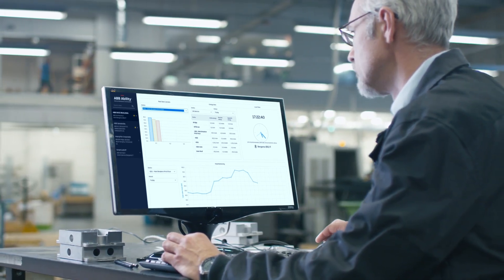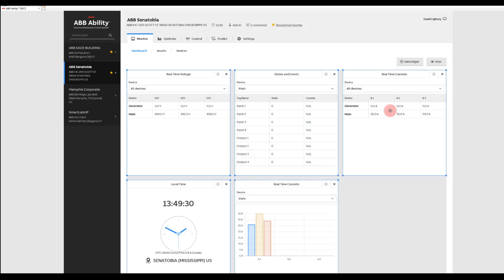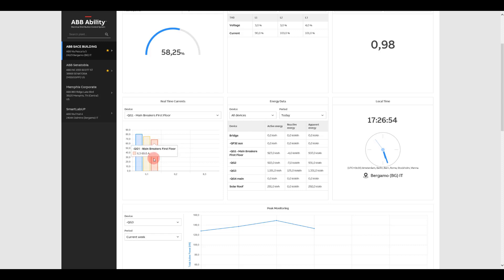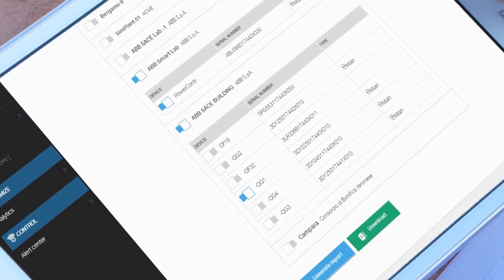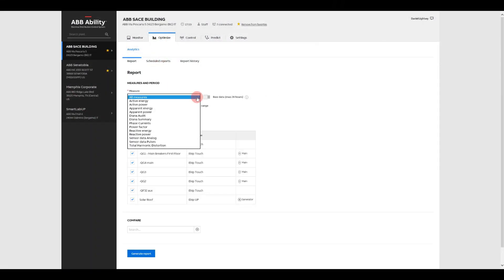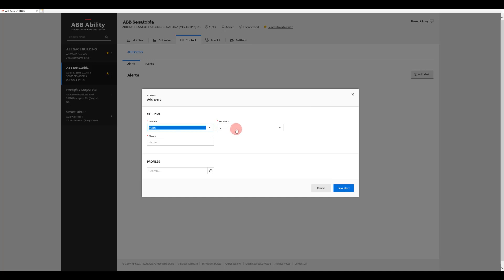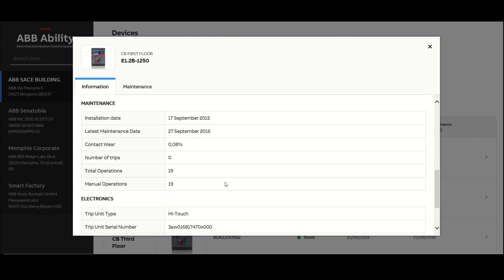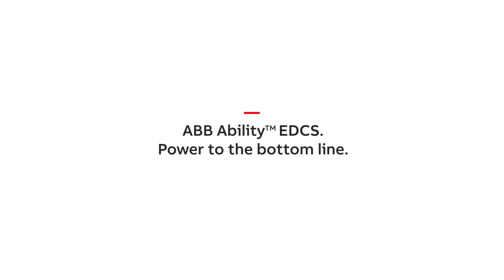ABB Ability Electrical Distribution Control System (EDCS) Demo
"Empower your bottom line" with ABB Ability.  An innovative cloud-based solution to manage energy consumption that allows you to
monitor, optimize, control, and predict